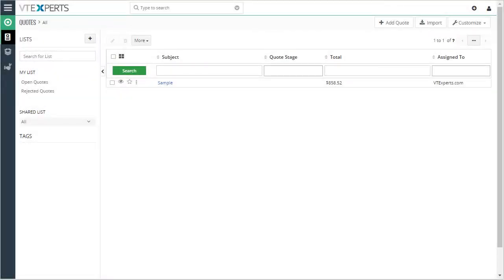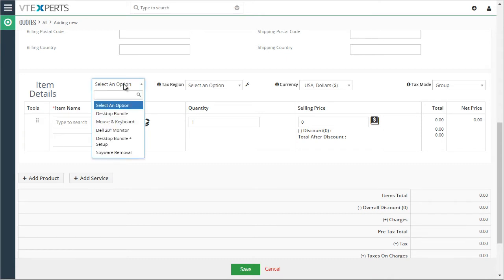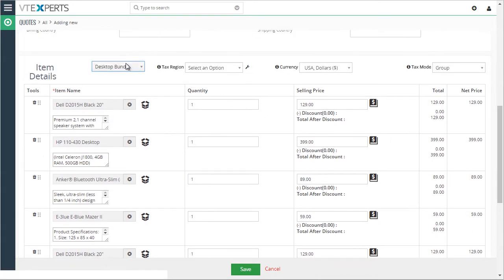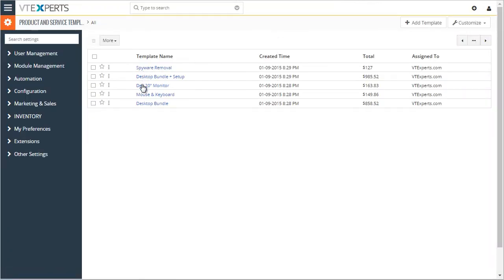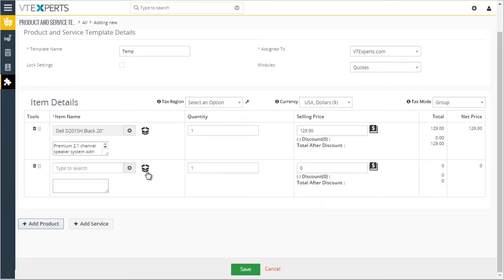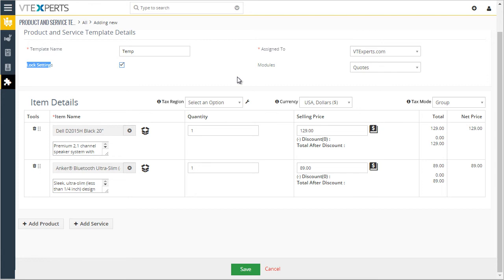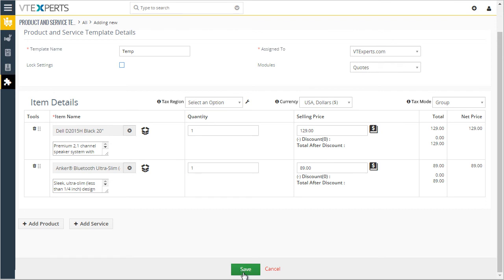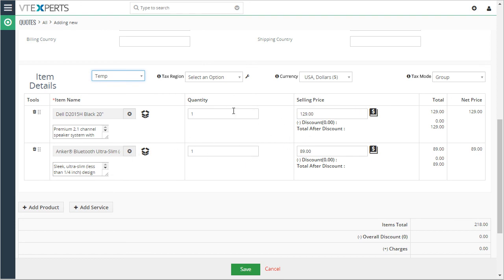VTiger 7 - Predefined Quote/Invoice/SO Templates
Predefined VTiger Quote/Invoice/SO (Product & Service) Templates will allow you quickly and easily predefine the lists of items/products that go on the Quote/Invoice/SO. Within a single click you will be able to add an entire list of VTiger products or services. There's no limit as to how many templates or items you can have on the template.

VTExperts, Inc.